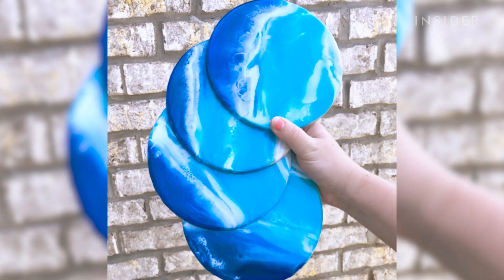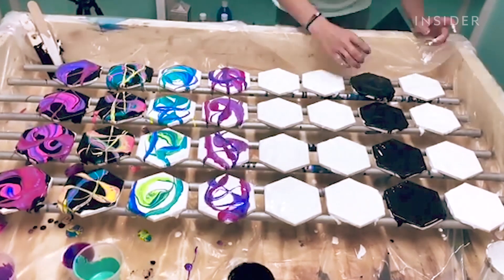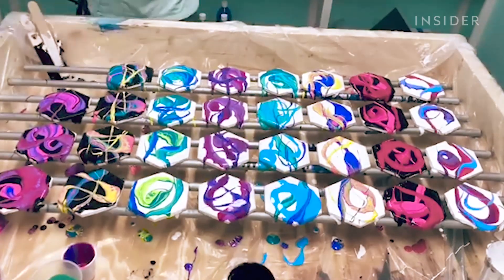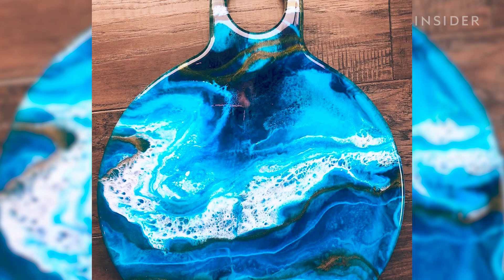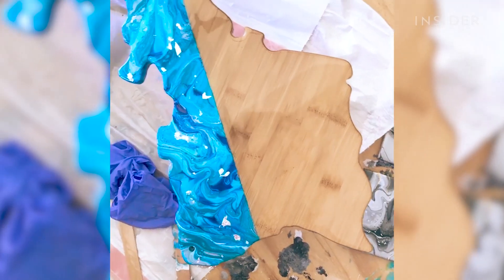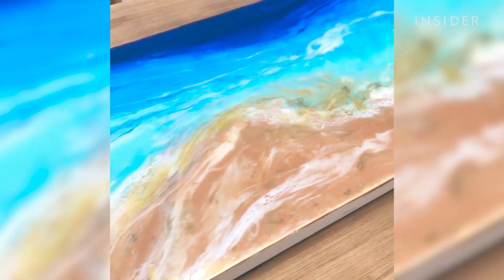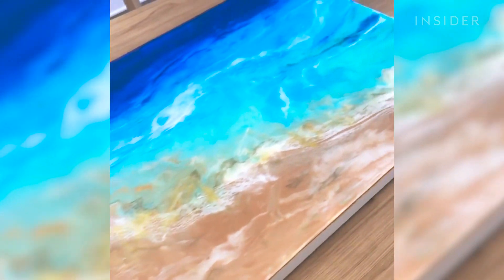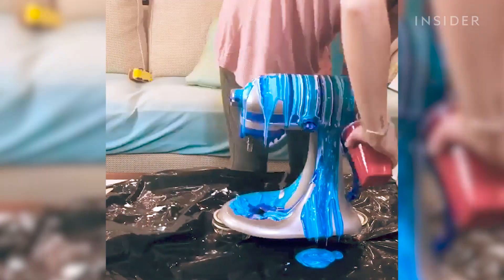Ocean-Inspired Wall Art Brings Hawaii To Your Home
Ann Upton makes home decor pieces inspired by the Hawaiian Islands. She works mainly with resin and acrylic paints on bowls, wall art, prints, and other household products. The wave effect happens when the resin is heated with a torch or heat gun. It creates a lacing effect as the resin dries.